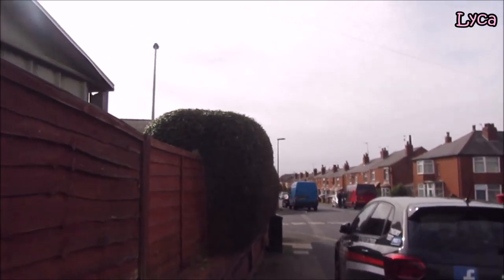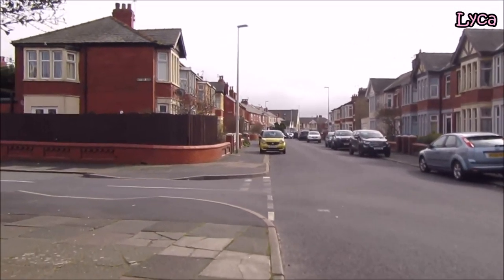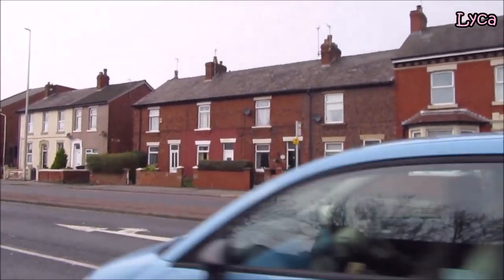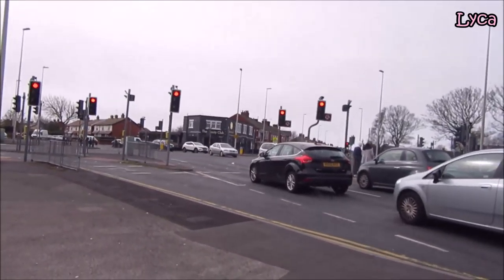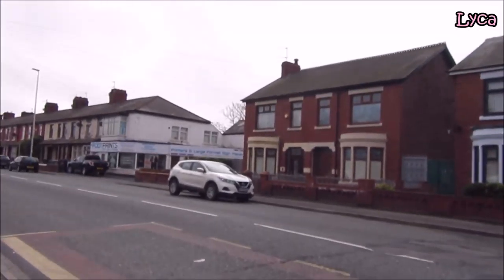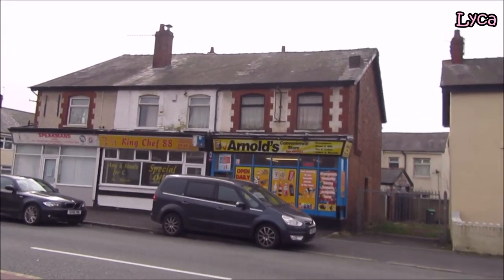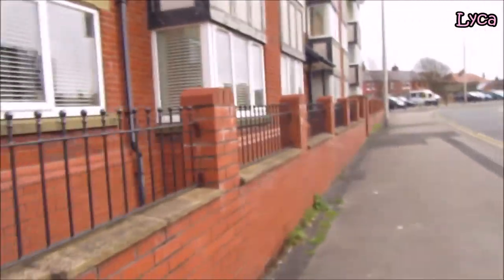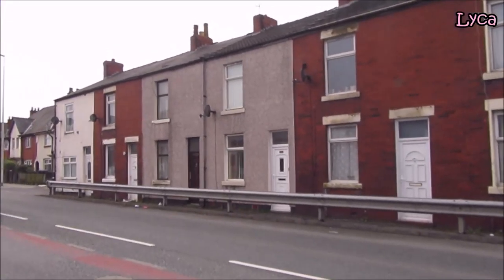Blackpool Lockdown vlog 68 Haweside Lane and home baking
Blackpool Lockdown vlog 68.
Haweside Lane and talking about home baking.